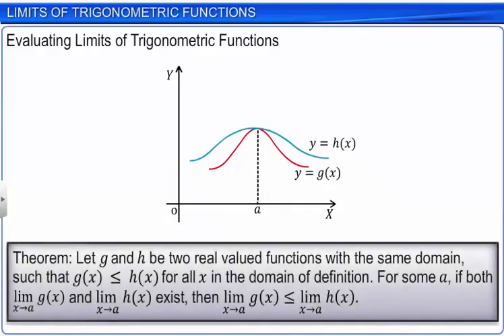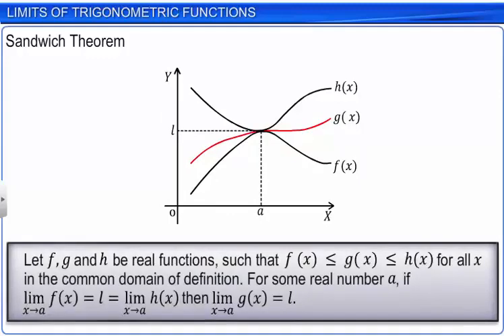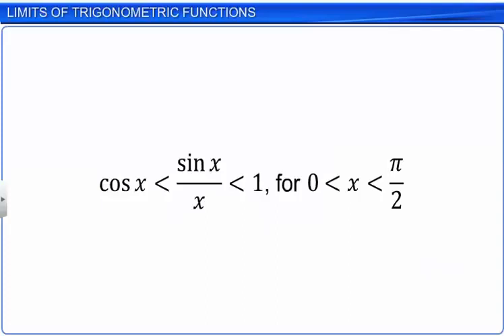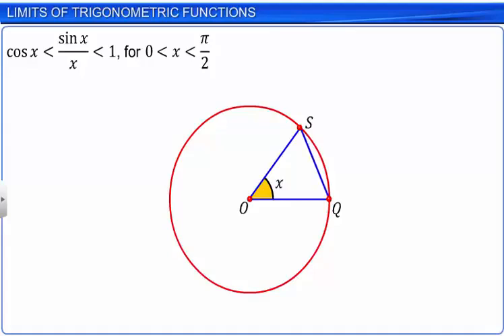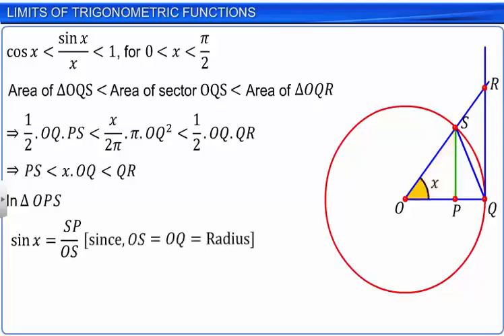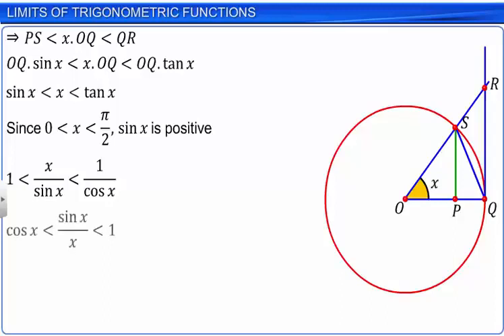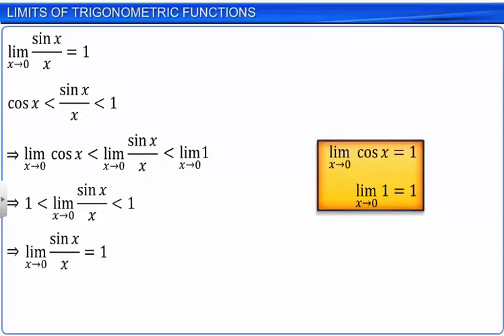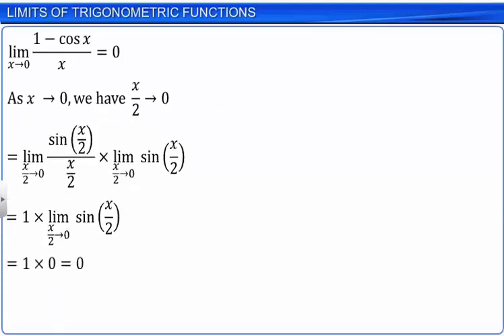12 Limits and Derivatives 5, Limits of Trigonometric Functions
12 Limits and Derivatives 5, Limits of Trigonometric Functions